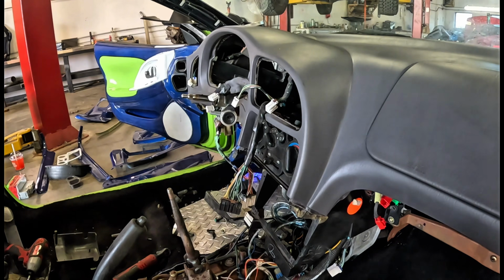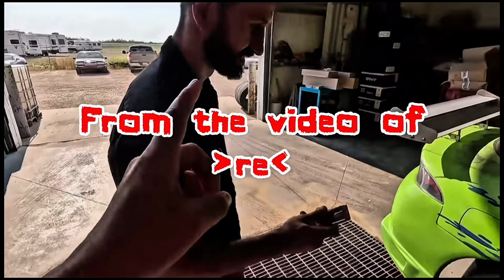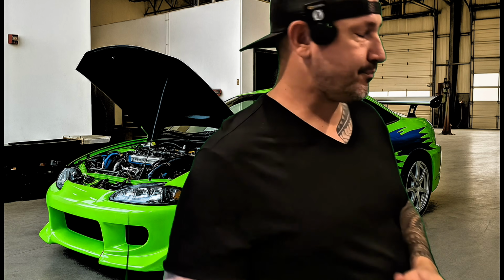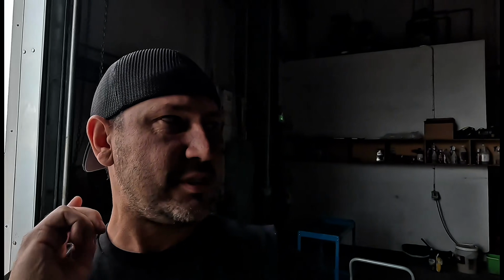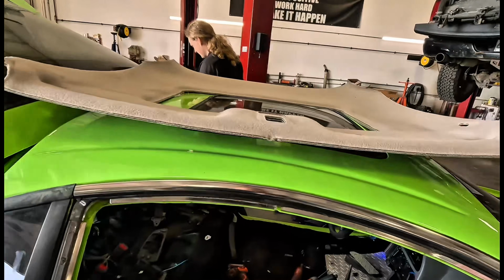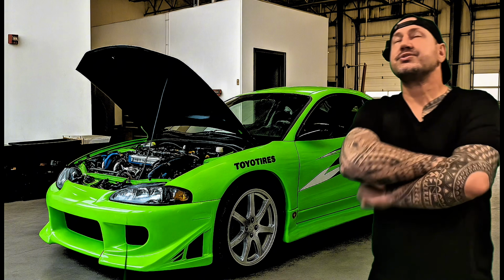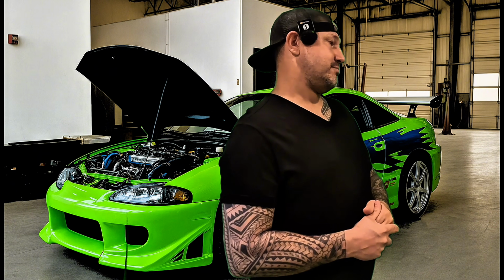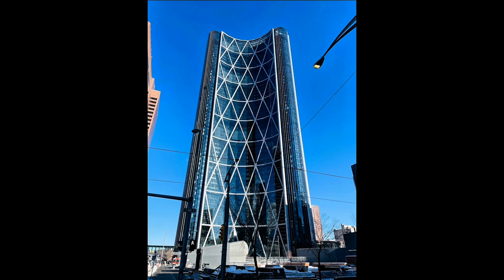The unfortunate truth about my Fast And Furious Mitsubishi Eclipse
Discover the unfortunate truth behind my Fast and Furious Mitsubishi Eclipse barn find build — a true Tuner Torque TV story. This isn’t your average car restoration — this Eclipse was abandoned, neglected, and left to rot. I’m bringing it back to life with performance upgrades, custom carbon fiber parts, and that unmistakable movie-car attitude. From the legendary green paint to the turbo setup, this build is raw, real, and full of surprises.

If you love Fast & Furious cars, barn finds, and JDM legends, this one’s for you. 💥